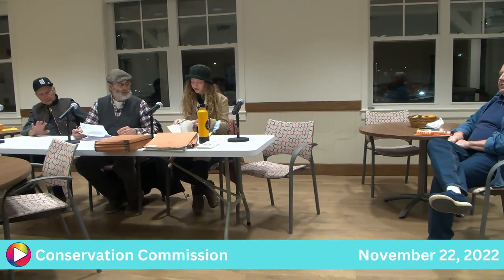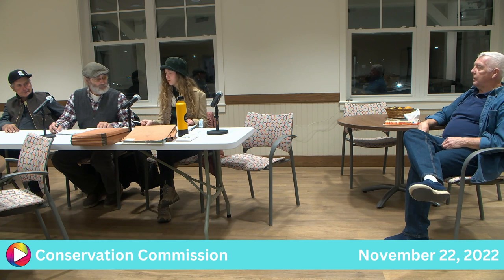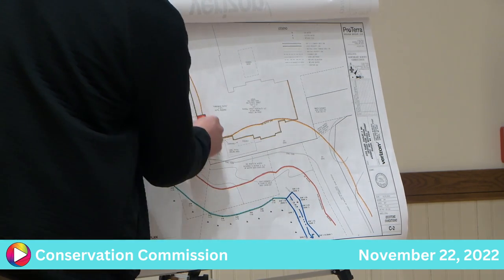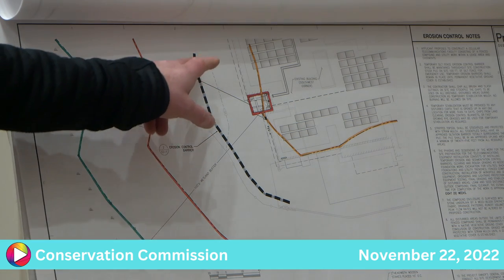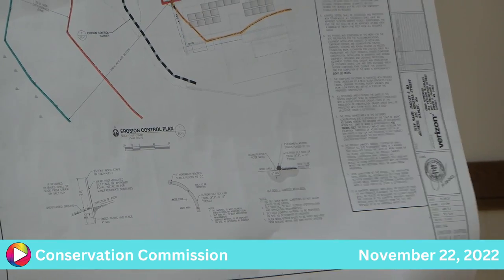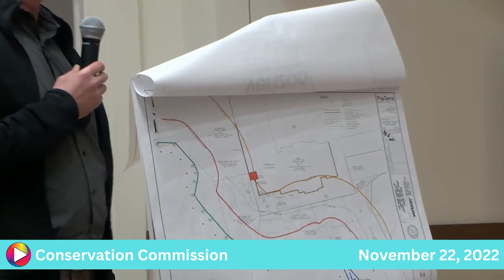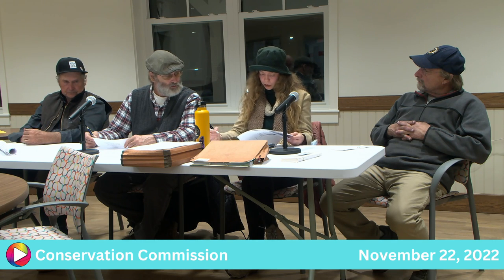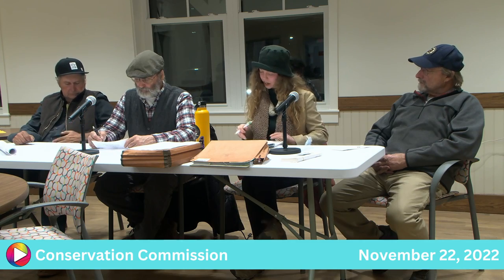Conservation Commisson: 11-22-22